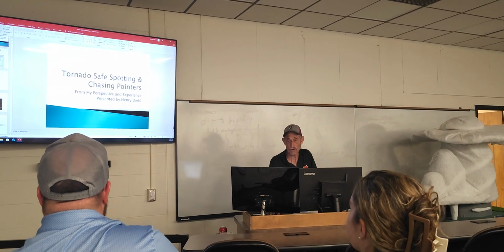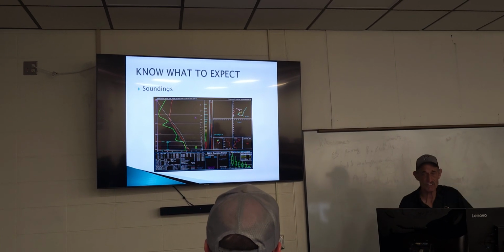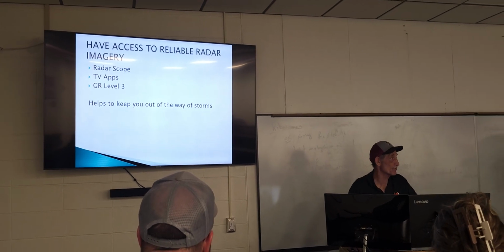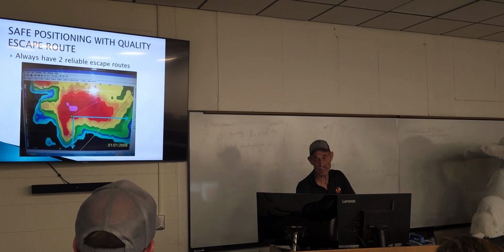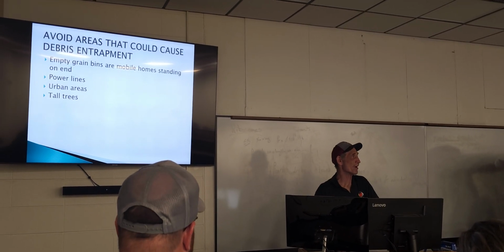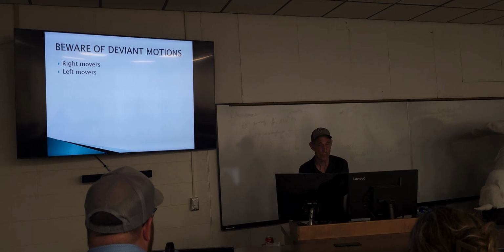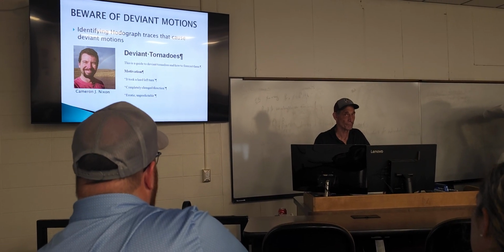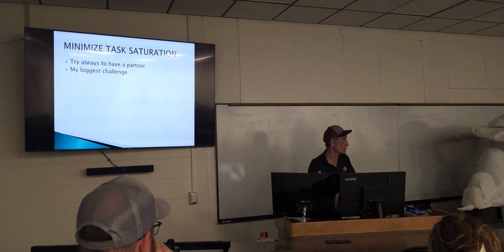Tornado Safe Spotting & Chasing Pointers Henry Diehl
Henry Gives Pointers on Safely Spotting/Chasing Severe Storms.